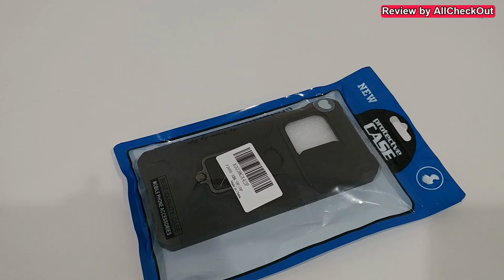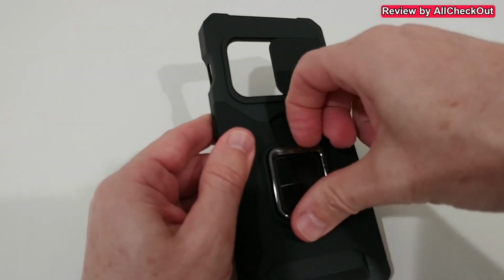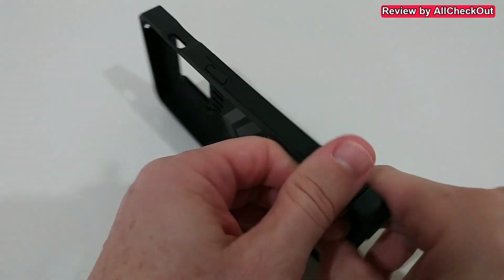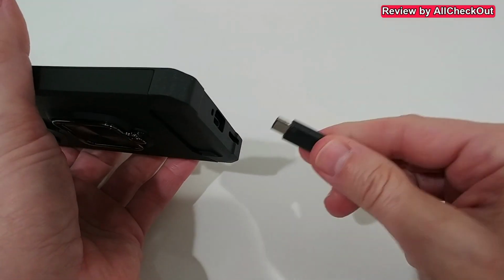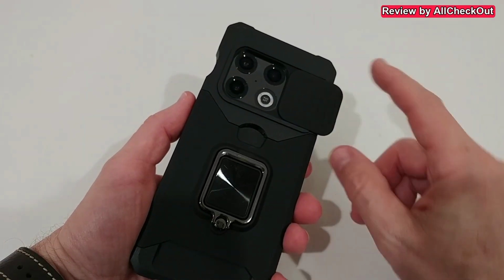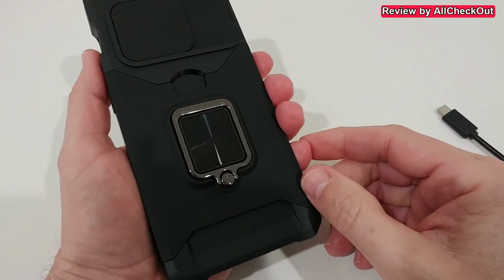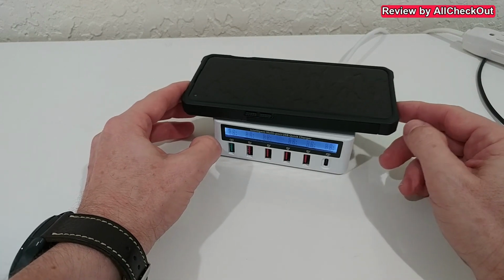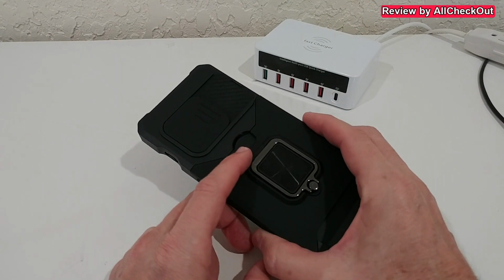Lokyoo OnePlus 10 Pro Case, Slide Lens Cover ,Kickstand, Rotate Ring Stand, FULL REVIEW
Lokyoo Compatible with OnePlus 10 Pro Case with Camera Cover & Kickstand, Slide Lens Cover + Built-in 360° Rotate Ring Stand, Armor Style, Impact-Resistant, Full Protect for OnePlus 10 Pro-Black

UNBOXING and FULL REVIEW of this case and showing all the advantages and disadvantages

Get more information or buy it cheap directly from Amazon with this

Original Product information:

Brand Lokyoo
Color Black
Form Factor Bumper
Compatible Phone Models OnePlus 10 Pro Case
Material Polycarbonate, Thermoplastic Polyurethane

ASIN B09YXS8YHJ
3.8 out of 5 stars
Special Features Kickstand
Other display features Wireless
Form Factor Bumper
Colour Black
Included Components Kickstand
Manufacturer Lokyoo
Country of Origin China
Date First Available April 27, 2022